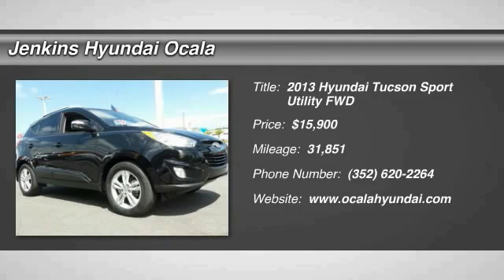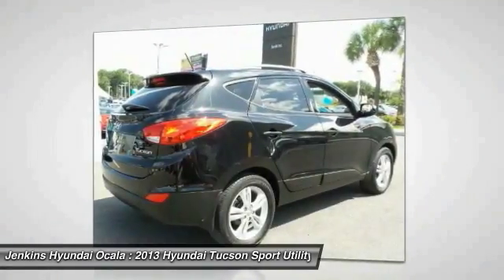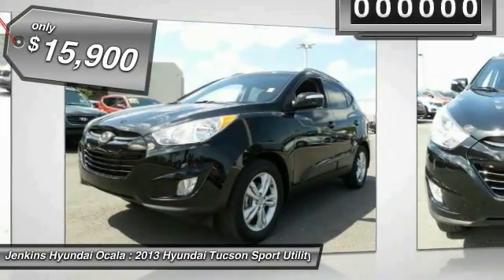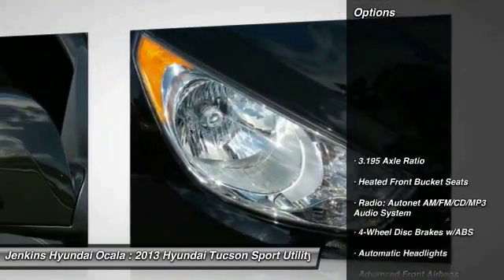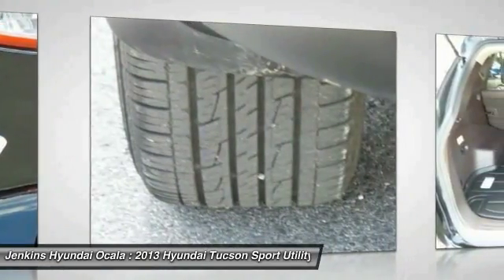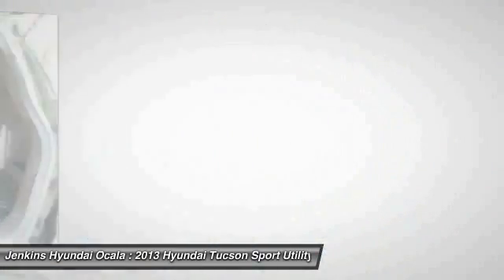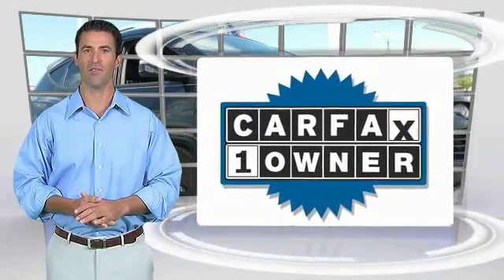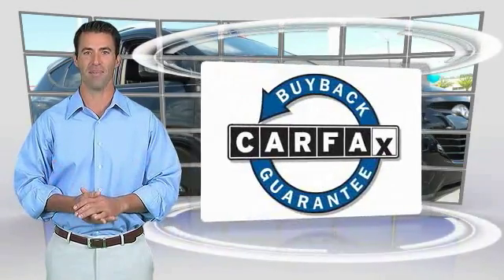2013 Hyundai Tucson Ocala Florida Y0484A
2013 Hyundai Tucson

New Arrival! Bluetooth, Heated Seats, Satellite Radio, Keyless Entry, CARFAX 1-OWNER VEHICLE, New Front Brakes, New Engine Air Filter, New Cabin Air Filter, New Wiper Blades, AC System Serviced, Multi-Point Inspected, and Vehicle Detailed Automatic Security System Low Miles, Adaptive Brake Assist Multi- Point Inspection Popular Color Fuel Efficient, Call Dealer to confirm availability, and schedule a hassle free Test Drive.